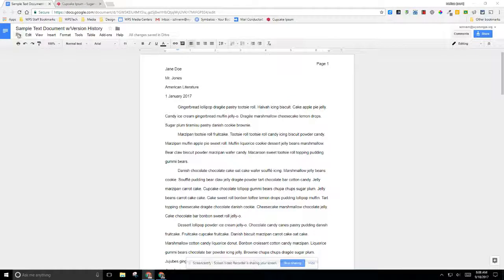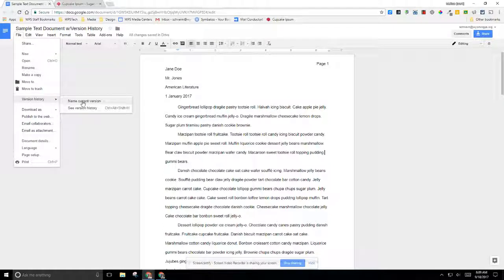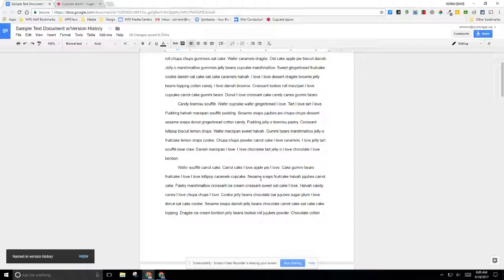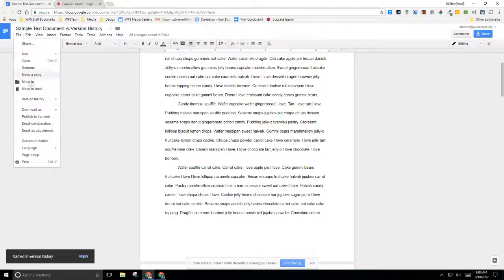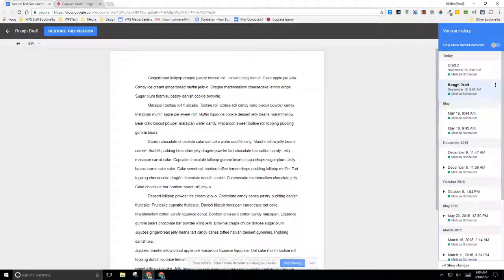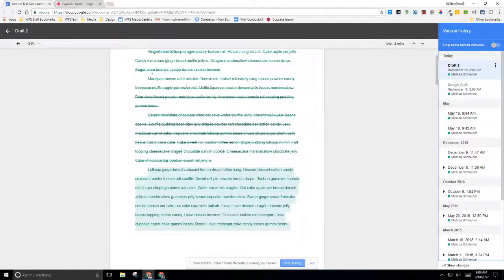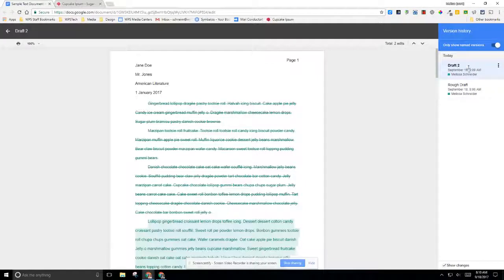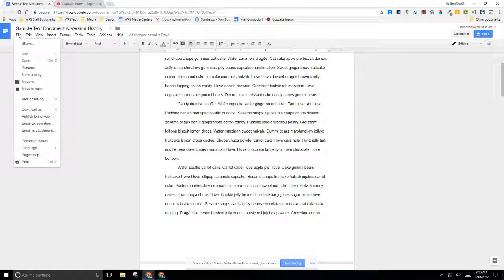Goodbye Revision History | Hello Version History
A quick overview of Google's latest update to the Revision History feature within Docs, Sheets, and Slides.